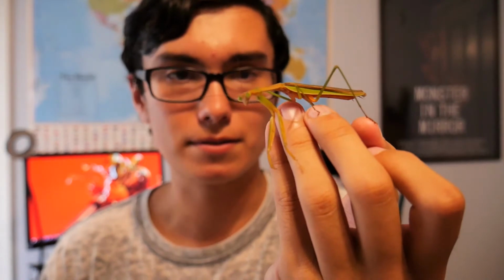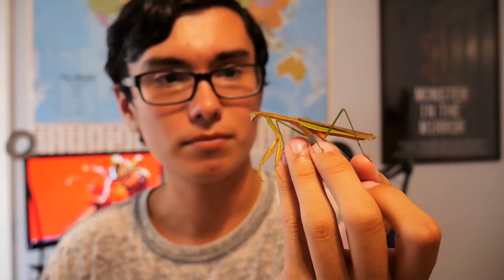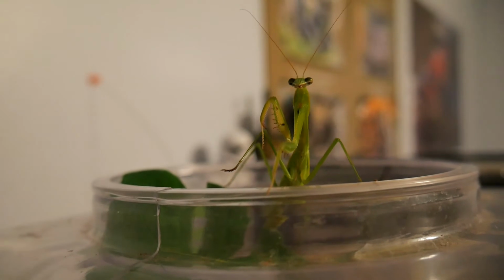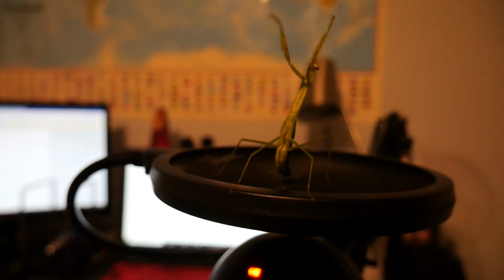Praying Mantises as Pets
In this video I introduce you to my new praying mantis that I've had for about a month. I also talk about my thoughts on mantises as pets and go over some very basic care tips.

Don't forget to watch Monster in The Mirror coming out September 15th!